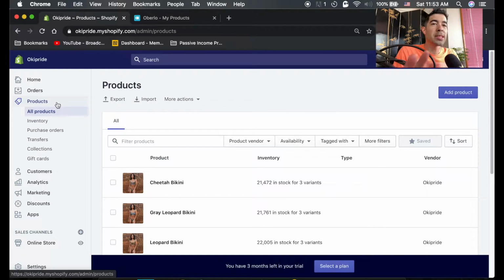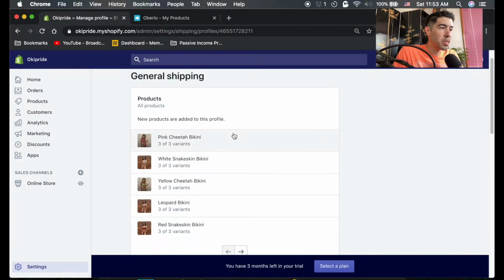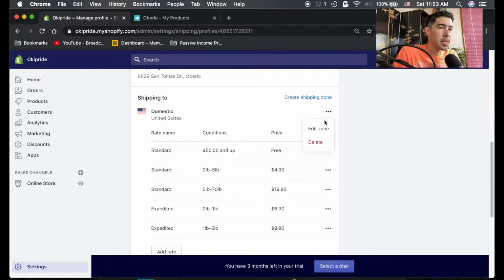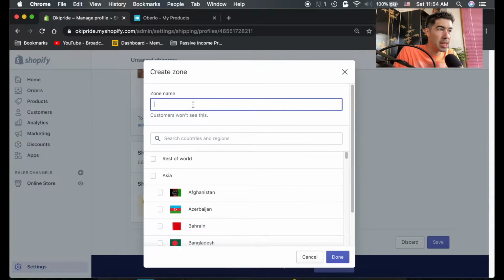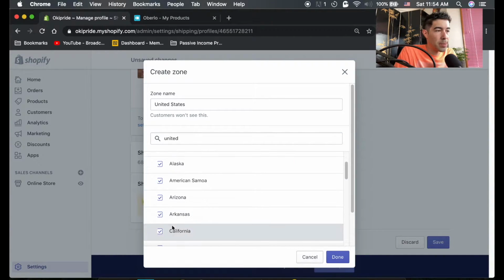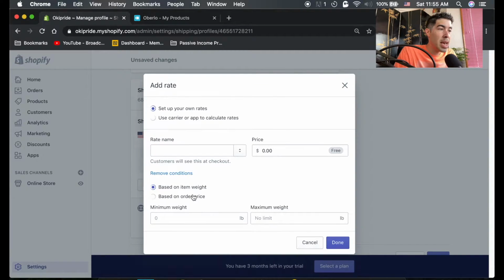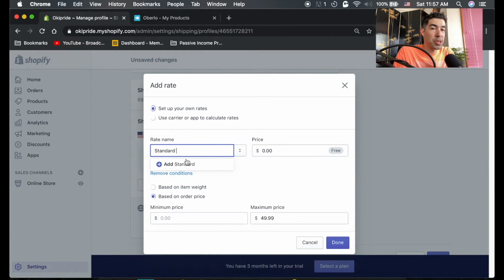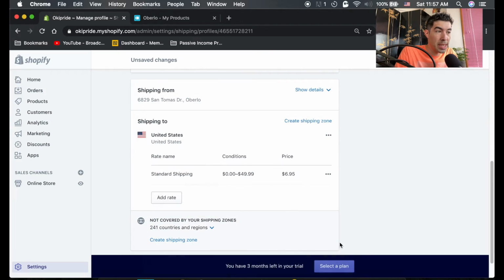How To Setup Your Shopify Shipping Rates & Settings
(Video 6)
This is a 100% FREE Youtube Course on how to build out your Shopify Store in detail from start to finish.